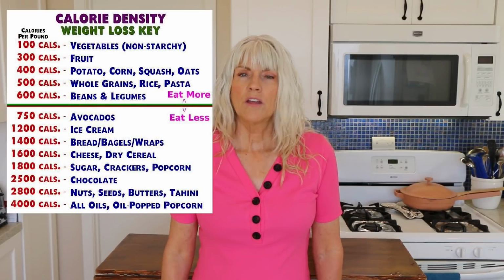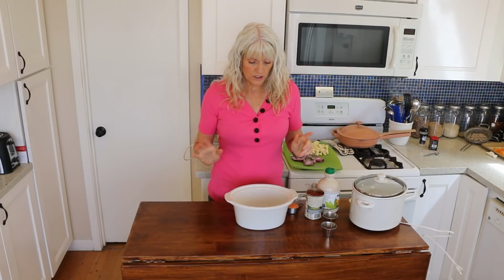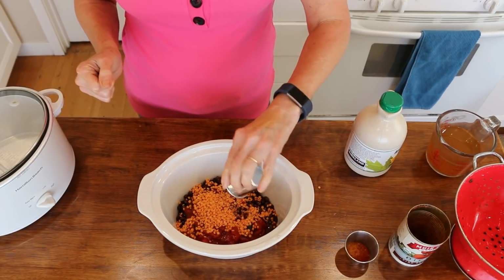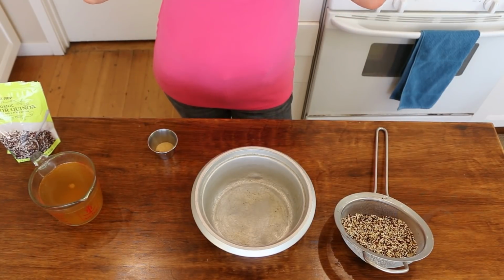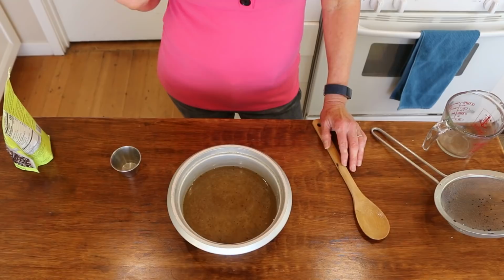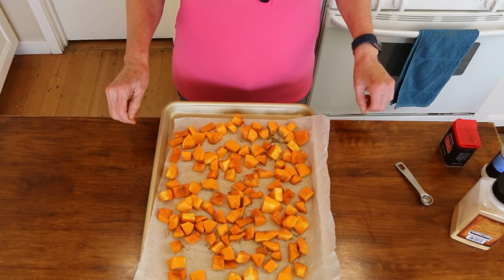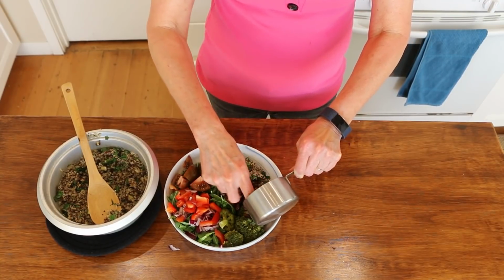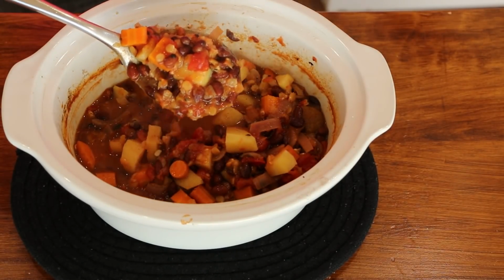2 Easy Fall Inspired Meals For Weight Loss / Starch Solution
2 easy fall inspired meals for weight loss using the starch solution principles is what I am sharing with you today.  Black bean and sweet potato chili made in the slow cooker and a huge quinoa bowl with butternut squash and a creamy vinaigrette! I will share with you my special morning brew as well.  Here is what you will need:
My Special morning brew
1 tsp. mud/wtr
2  tsp. Dandy blend
1 tsp. monk fruit
soy milk
hot water
Add the dry ingredients to a mug add hot water and soy milk stir and enjoy.
*note if you don't have or can't find Mud/wtr use 3 tsp dandy blend

Quinoa bowl
Butternut squash peeled and cut into bite size pieces
1 cup black beans
large handful baby Arugula
1/4 cup red onion chopped
1/4 cup chopped red pepper
one chopped tomato
1/4 cup cooked broccoli
2 T cilantro
1 green onion chopped
*1 cup cooked quiona
**1/4 cup creamy vinaigrette
Instructions
add butternut squash to a lined baking sheet
season with onion powder, garlic powder, smoked paprika, and cumin
toss to mix seasonings
bake in a 400 degree oven till soft and tender 20 to 30 minutes
Place all the ingredients into a large bowl and top with dressing
* to make dressing: add 1/4 cup cashews, 1 cup water, 1/4 tsp salt, squeeze of lemon and 1/2 tsp apple cider vinegar and blend in a high speed blender .
Then add 1/4 cup of cashew cream to 1/4 cup of my 3-2-1 dressing and mix well.
** to make the quinoa follow package directions adding veggie broth instead of water and 1 tsp. garlic powder, 1 tsp onion powder 1 tsp cumin.

Black bean and sweet potato chili
Ingredients
1 sweet potato peeled and chopped into bite size pieces
1 can black beans rinsed and drained
1 14 ounce can chopped fire roasted tomatoes
1 carrot chopped
1 small red onion chopped
1/4 cup red lentils
1 tsp each onion powder, garlic powder, smoke paprika, chili powder (adjust to your taste)
1/8 tsp. cayenne, more if you like it spicy
1 1/2 cup veggie broth. make sure there is a enough liquid to cover veggies and beans, if not add a little more.
Place all ingredients into a slow cooker and cook on high for 4 hours.
Instant pot time would be 10-15 minutes on high pressure with a quick or natural release.

download a free low calorie density chart

Dash waffle iron

VEGGIE CHOPPER

BELLA NONSTICK GRIDDLE:

​KITCHENAID FOOD PROCESSOR

TOFU PRESS

​Instant pot

Ultrean 6 quart air fryer

Dandy Blend

The Starch Solutions by Dr. John Mcdougall